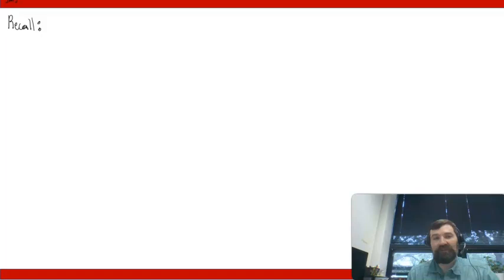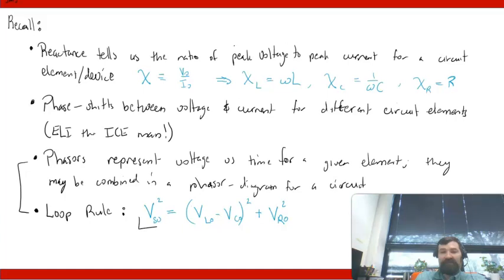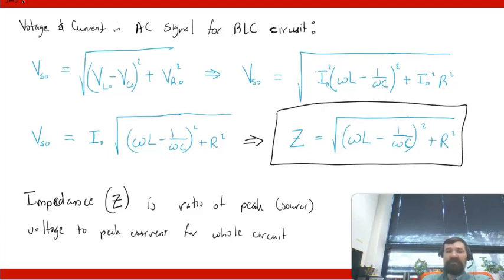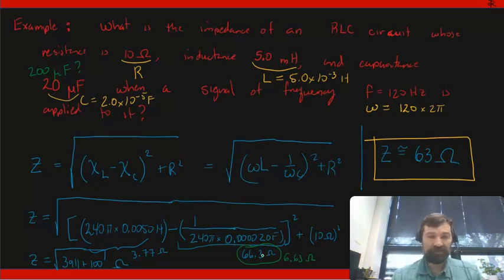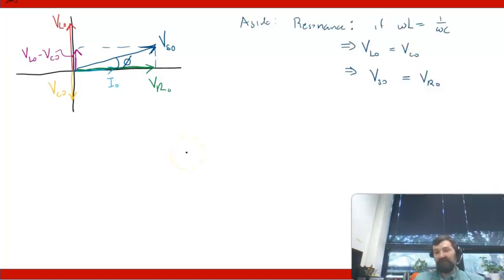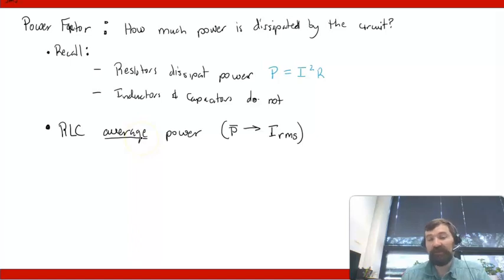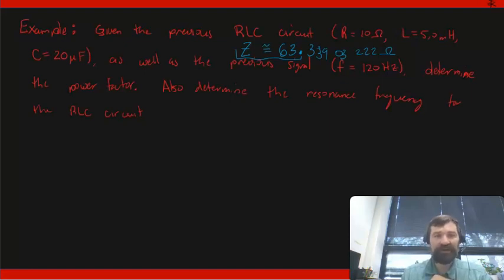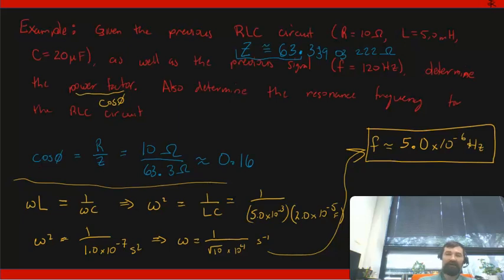Impedance and Phase in RLC Circuits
An introductory physics lecture discussing RLC circuits' impedance, AC phase, and power factor.